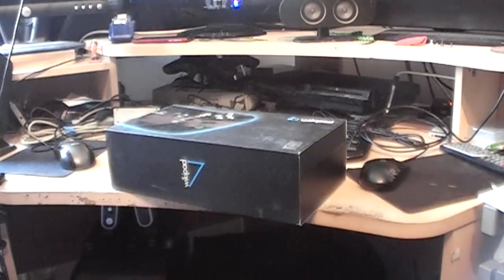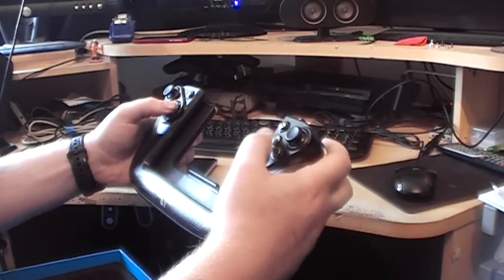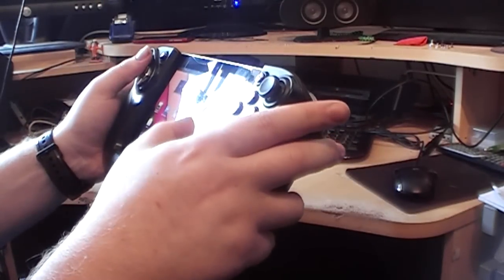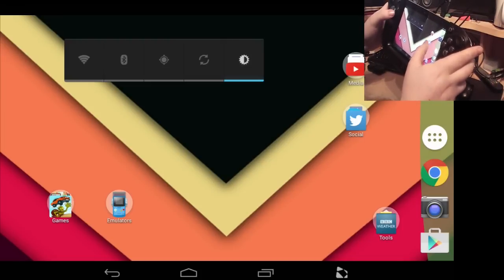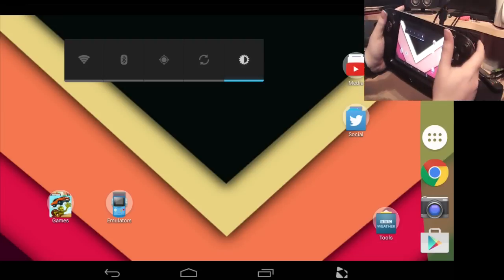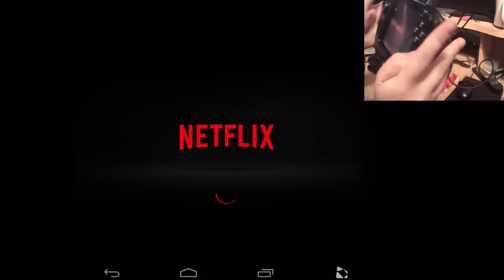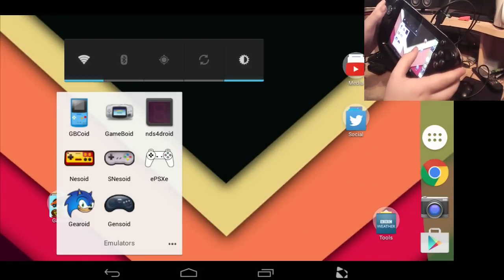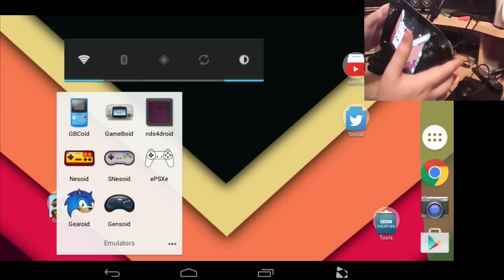Wikipad 7" Android Gaming Tablet with Controller - Unboxing and Review - Emulation - Remapping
Found a Wikipad for just £40 (Just over $60). So let's dig into this piece of hardware and see if it really is as good as it boasts to be!

It even has a mapping tool to allow it to play ALL touch screen games... All without the needing of Root.

Also known as the Wikipad WP005
Price: US$199 (Launch price: $250) (I Got for £40)
SoC: Nvidia Tegra 3 T30S[9]
CPU: Quad-core 1.4 GHz ARM Cortex-A9 MPCore
GPU: Nvidia GeForce ULP @ 520 MHz
Screen: 7 inch touchscreen IPS LCD, 1280 x 800 (216 ppi)
Memory (RAM): 1 GiB
Ports: 1 microUSB, 1 Micro HDMI, 3.5mm headphone jack
Internal storage: 16 GB eMMC flash memory
Networking and Wireless: 802.11 b/g/n, Bluetooth 4.0, GPS
Sensors: 2 megapixel front camera, ambient light, compass/magnetometer, accelerometer
Size: 11.26 x 5.71 x 2.57 in (controller attached)
Weight: 1.68 pounds (controller attached), 0.71 (tablet only) [10]
Battery 4100 mAh, 8 average use time [11]
Operating system: Android 4.2.2 (Jellybean) shipped with Android 4.1

Similar devices that come to mind are the Nvidia Shield, Moga Controller and even the JXD devices!

I do apologise for the quality of this review, the new webcam hasn't arrived yet and for some reason the audio/video kept de-syncing which required a lot of effort to re-sync.
Also apologising for that damn screen glare, I didn't know about that until editing.
More reviews are coming!